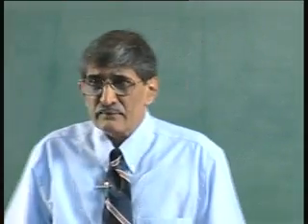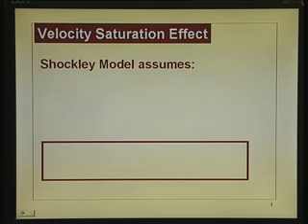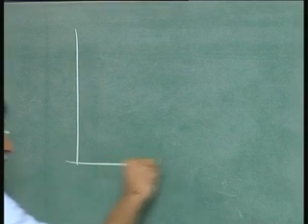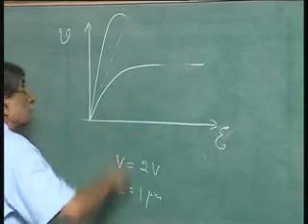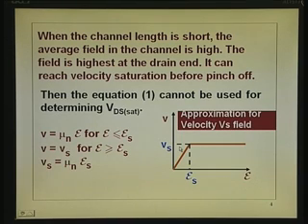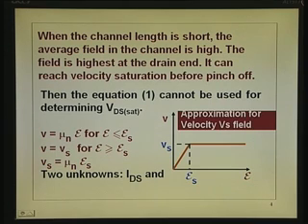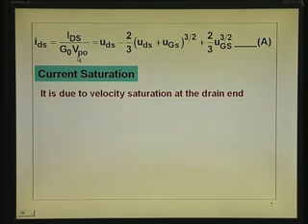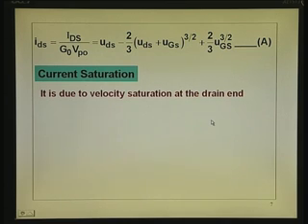Lecture 23- MESFET Velocity Saturation effect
High Speed Devices and Circuits